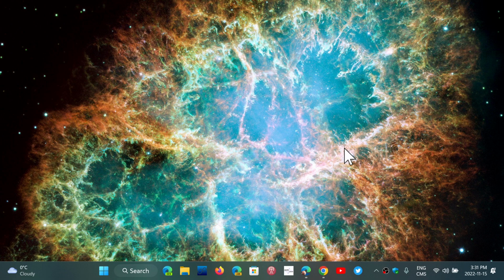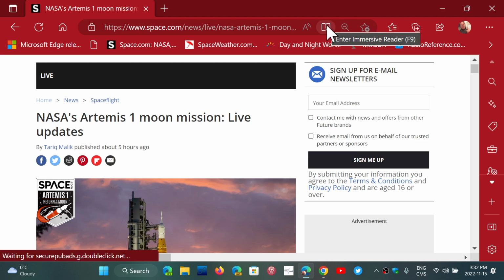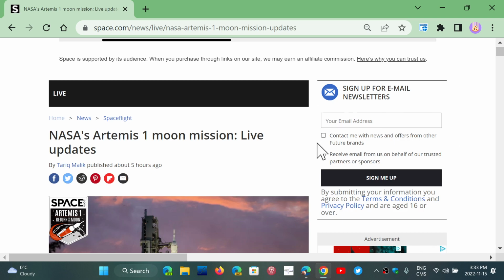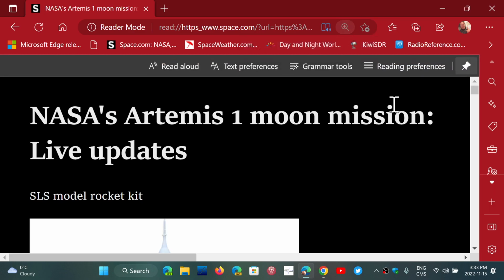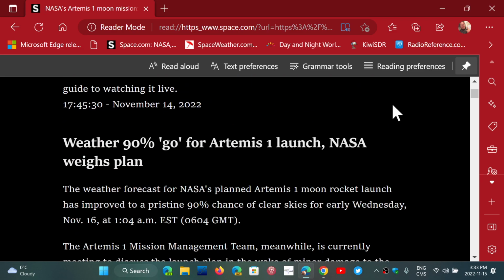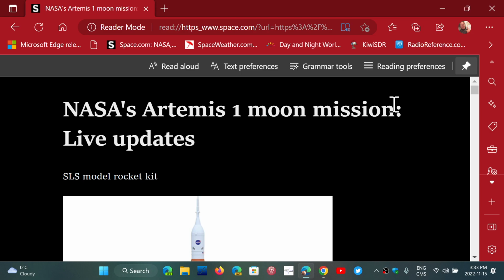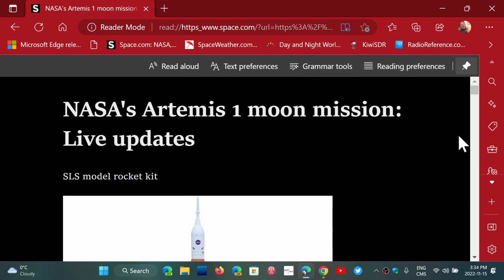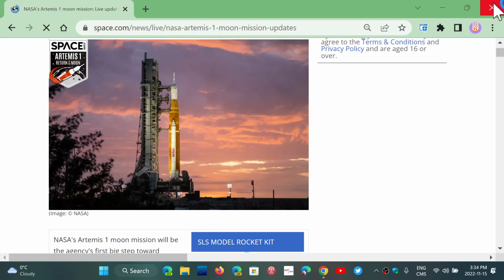Microsoft Edge Immersive reader is very useful to remove web page clutter reading articles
A feature that would be very useful in Google Chrome that I enjoy on Edge, immersive reader